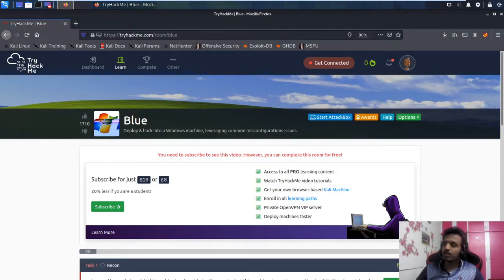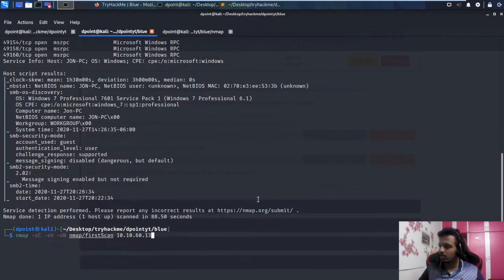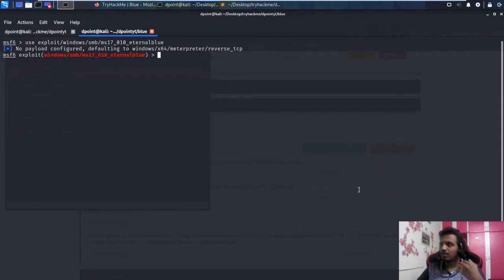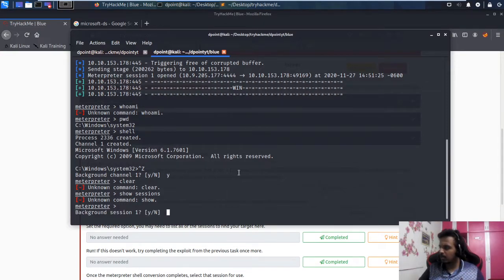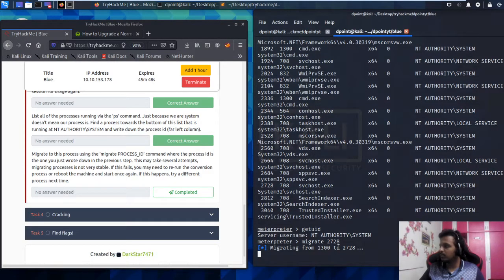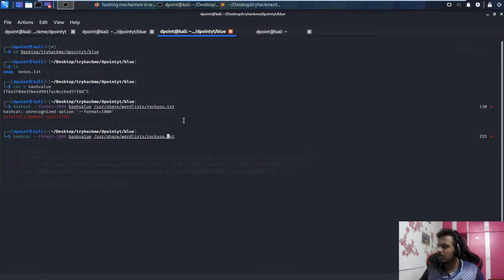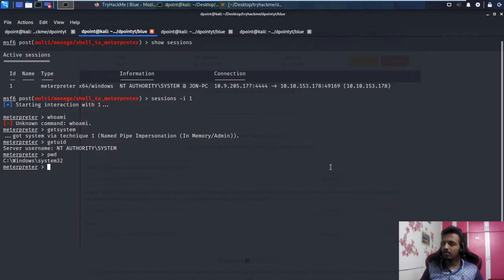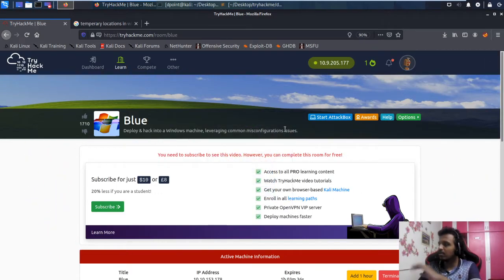TryHackMe - By Noob | BLUE | Recon - Access - Escalate - Crack - Flags